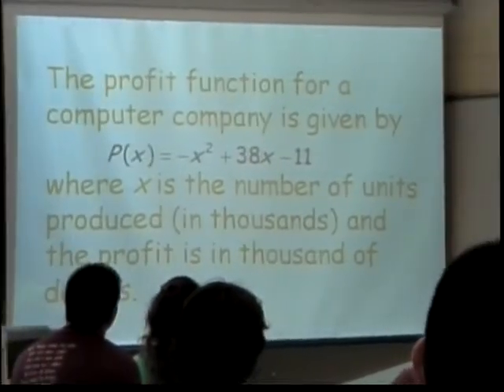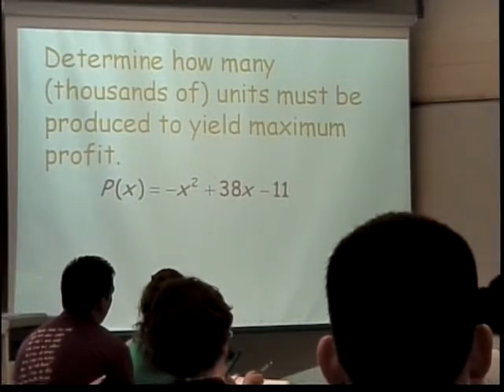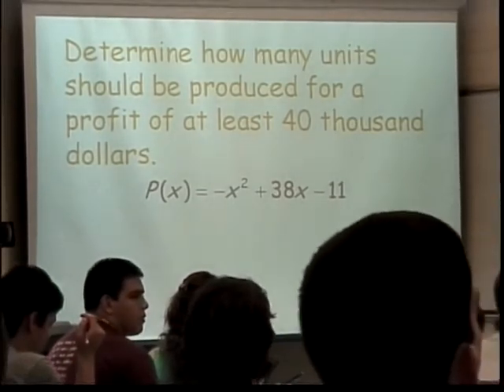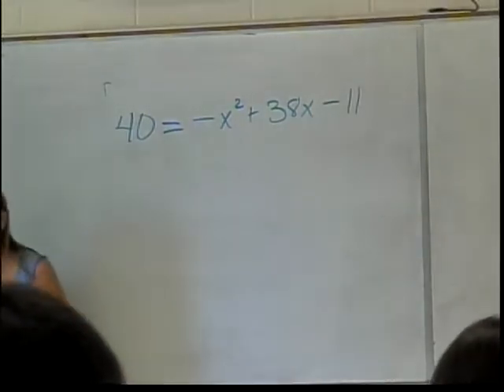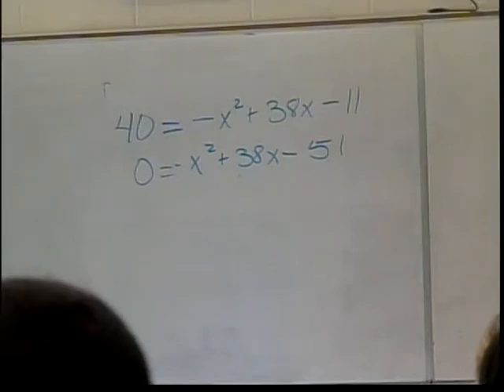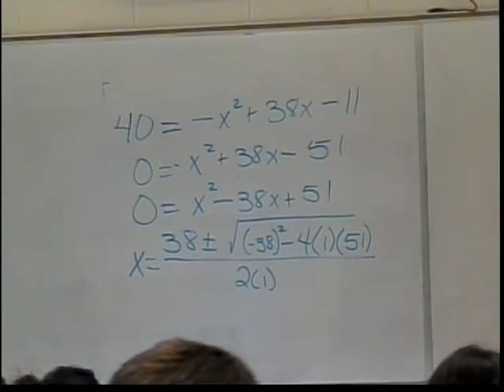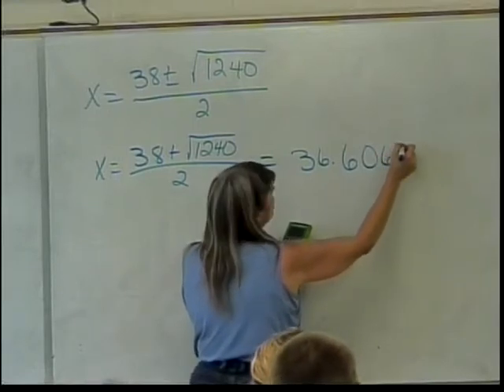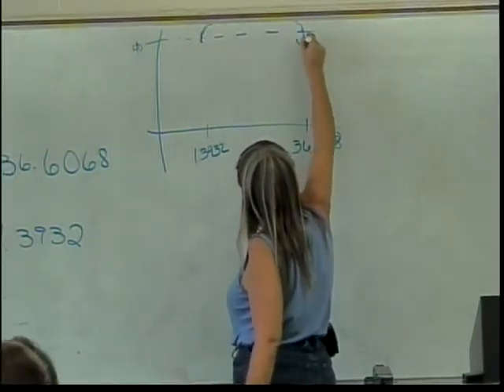Quadratic Functions (part 4)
This is the lecture on quadratic functions.